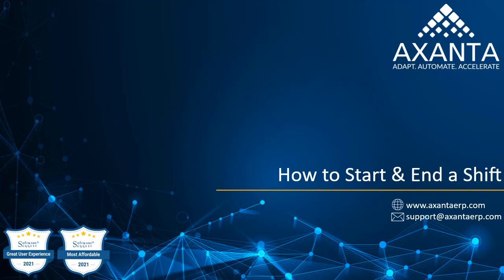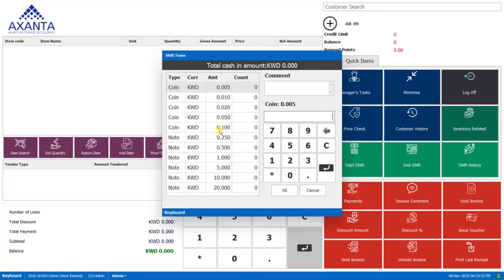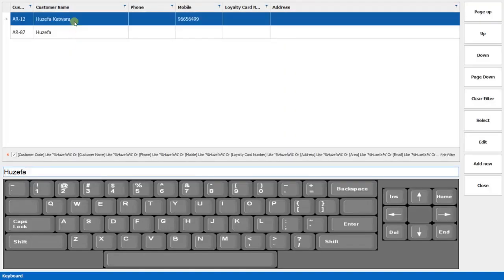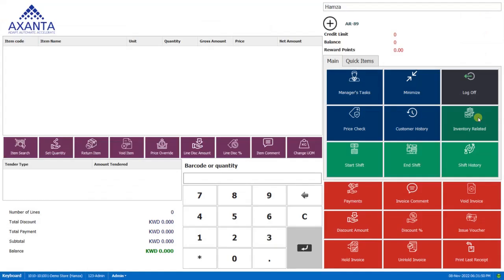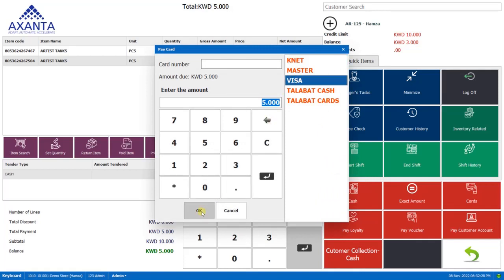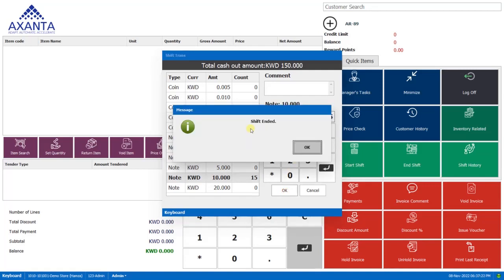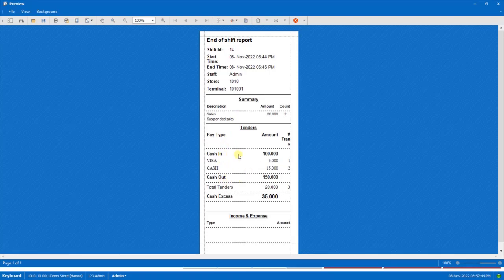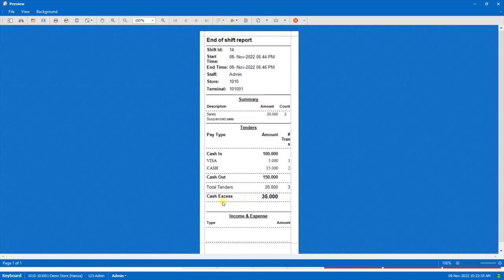How to Start & End a Shift | Cloud ERP & Point of Sale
In this video tutorial we shall learn how  to Start and End a Shift.

Topics-

0:00:00 Overview
0:00:19 How to Start and End a Shift